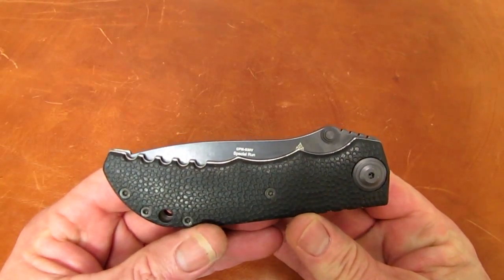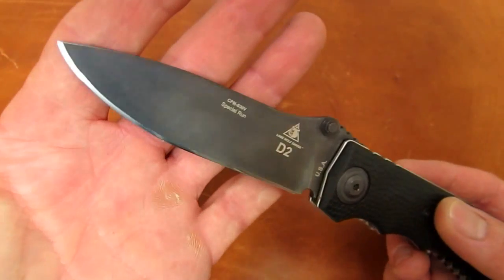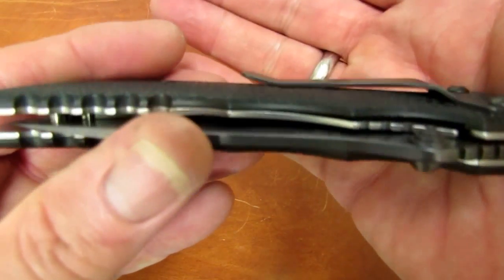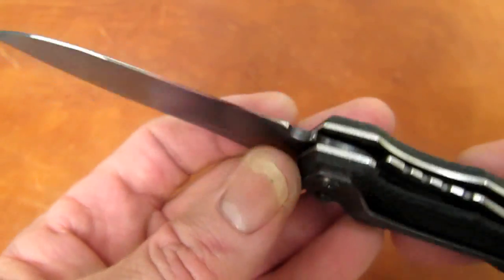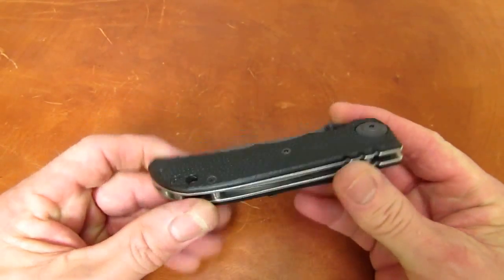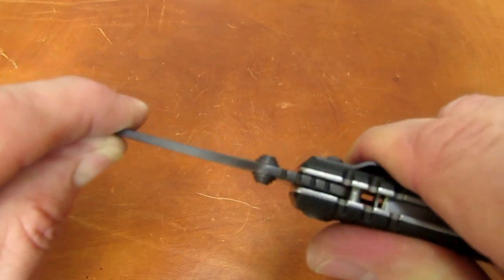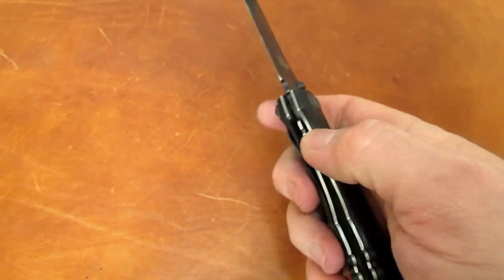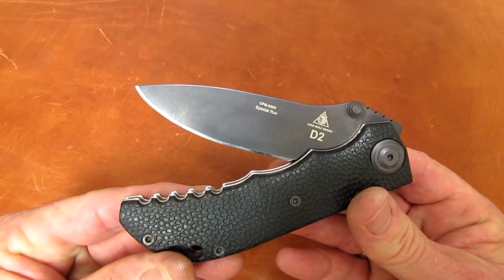From the Sharpening Bench -- Lone Wolf D2 Harsey: Tactical Surprise!!!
Here's a quick look at a piece of tactical folding knife history, the Lone Wolf Knives D2.  The D2 has a 3.9" drop point blade, fashioned of CPM S30V steel.  It has a hand-filling grip with an interesting rubberized over-molded skin, which conceals the surprise in this video...

Lone Wolf Knives is extinct, at least for now, having been purchased by Benchmade a few years ago.  Benchmade has since discontinued the Lone Wolf Line.  So, these Bill Harsey designed T and D series knives are indeed rich pieces of cutlery history.  Enjoy!